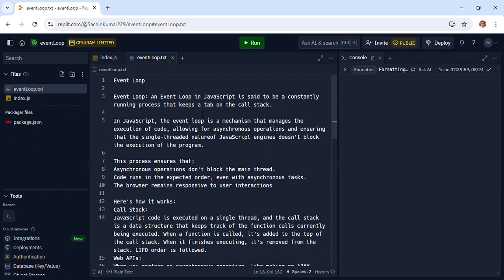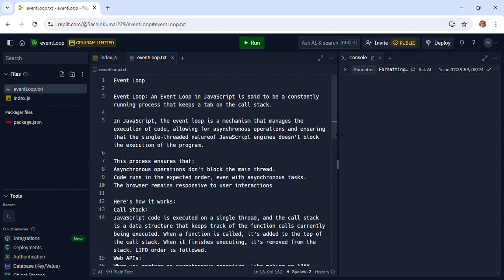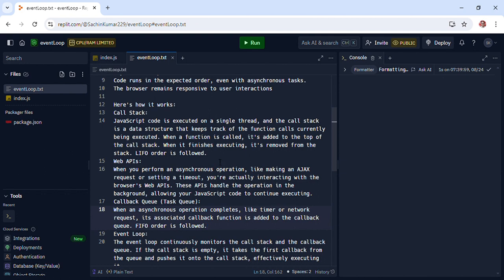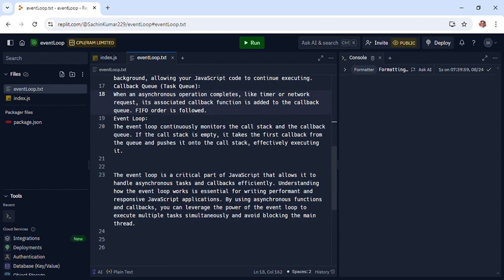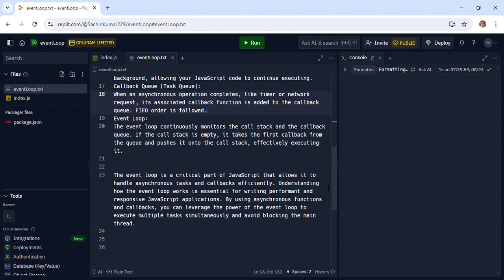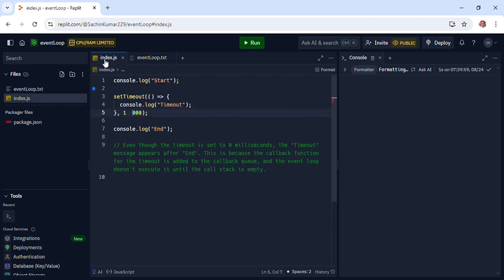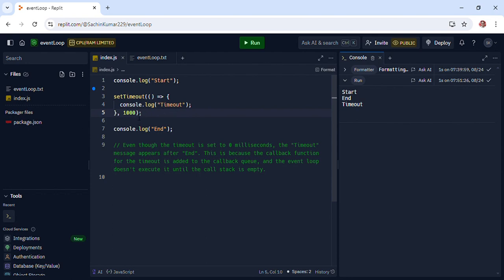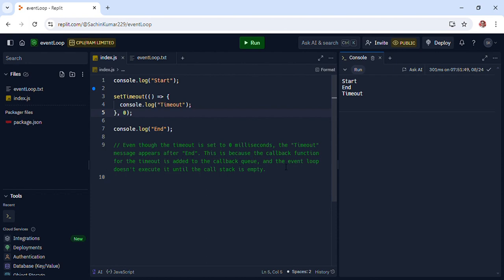FDT INTV2 Session1 Task2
Event Loop in JS